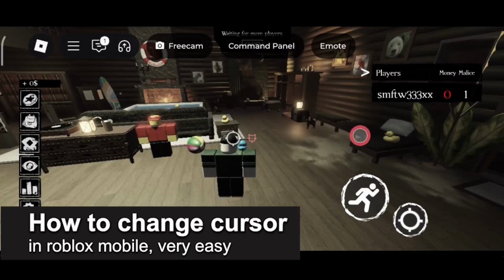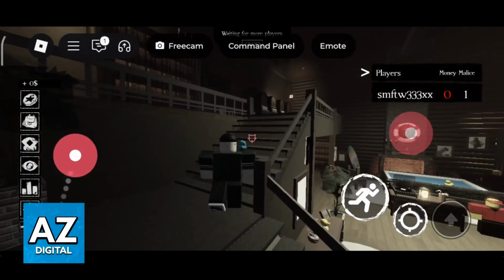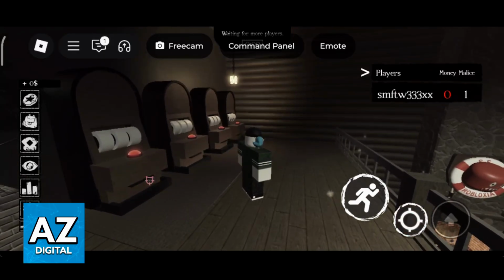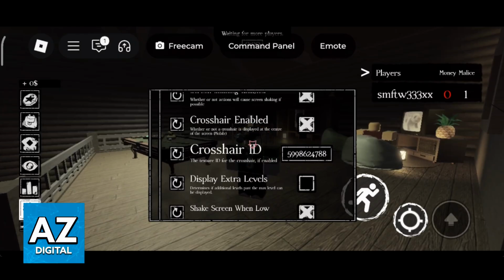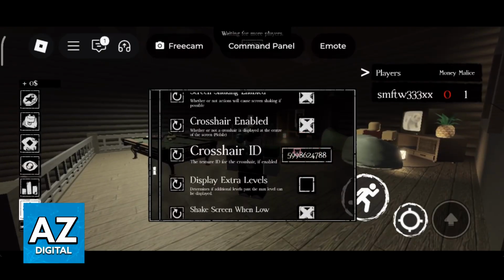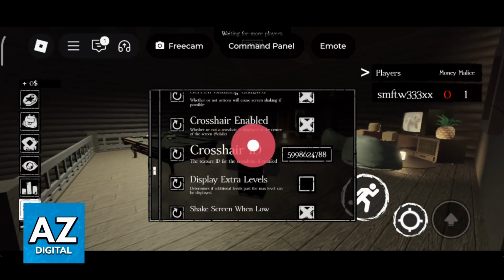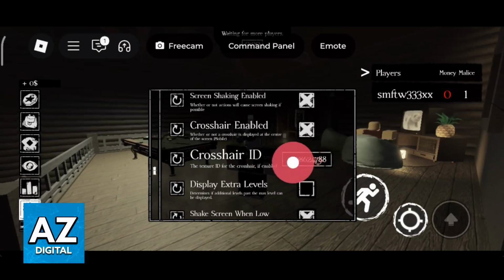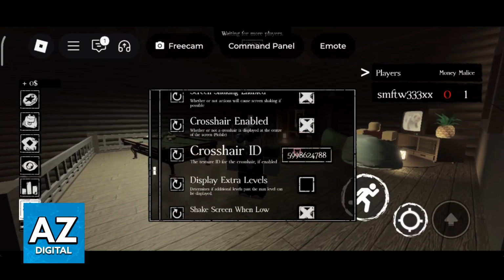How To Change Cursor in Roblox Mobile (2025) - Step by Step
In this video I will clear your doubts about how to change cursor in roblox mobile, and whether or not it is possible to do this.